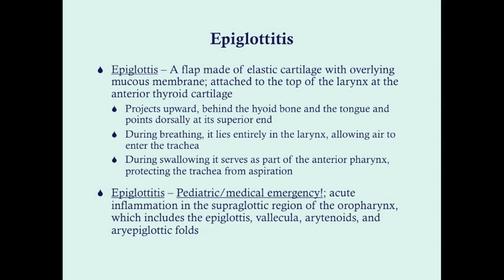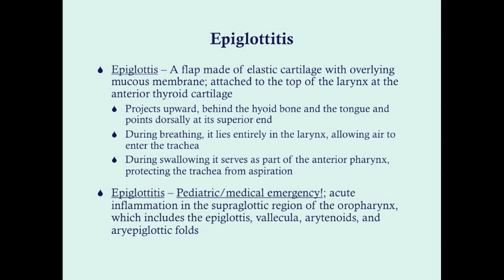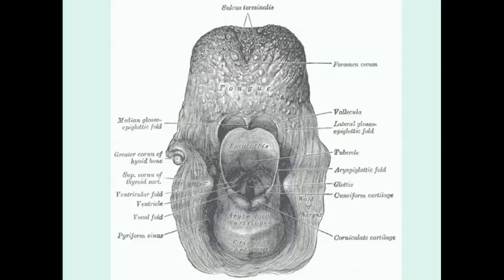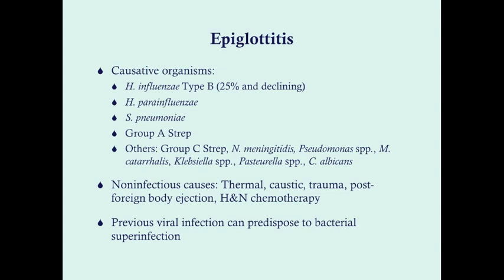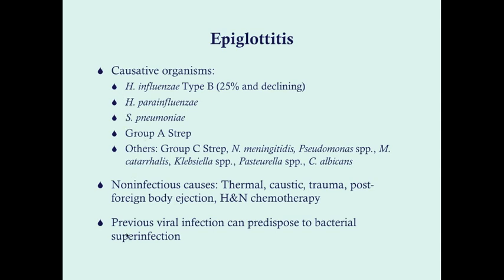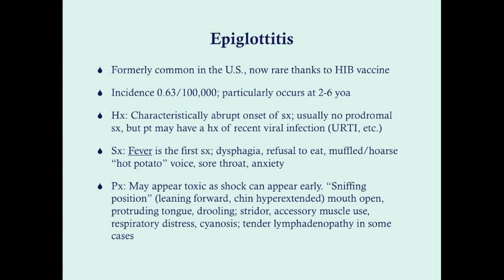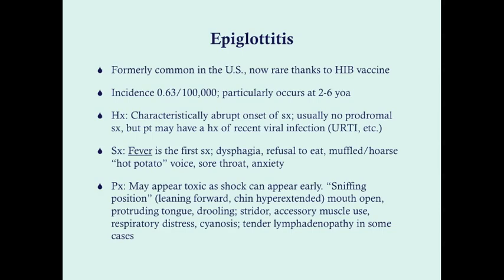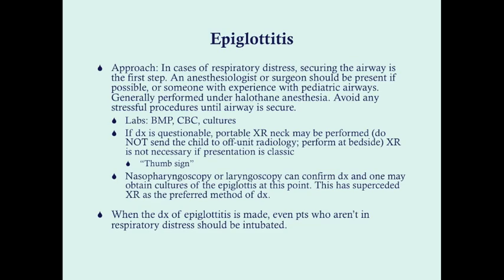Epiglottitis - CRASH! Medical Review Series